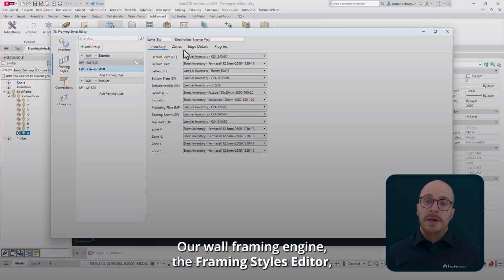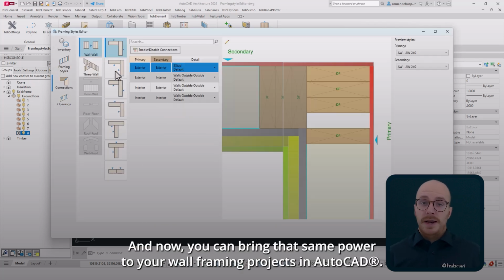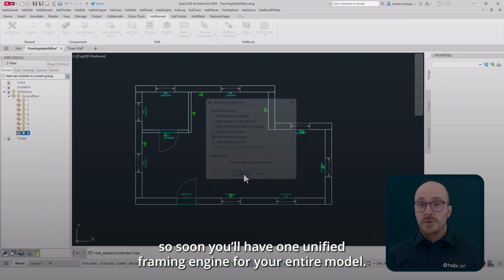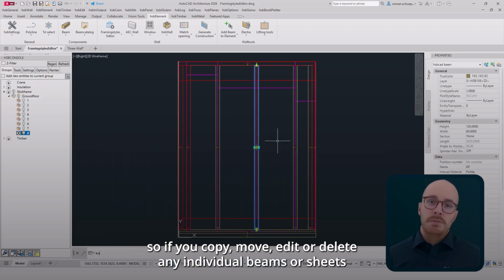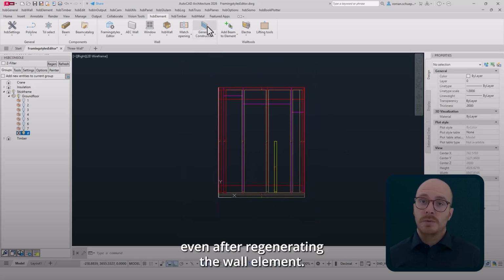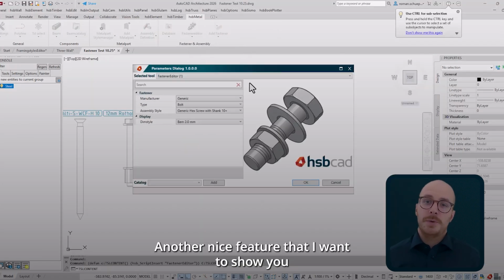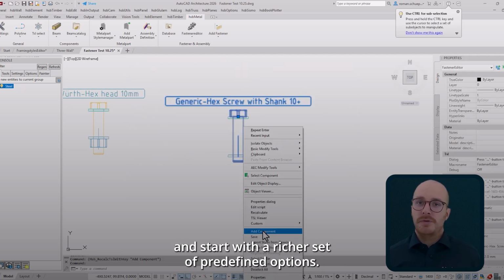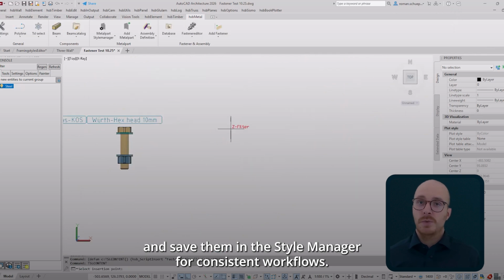Timber Framing and Detailing Software for AutoCAD® | hsbDesign 29 for AutoCAD® | hsbcad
Introducing hsbDesign 29 for AutoCAD®: a powerful upgrade to our detailing and framing solution. Now compatible with Autodesk’s AutoCAD® Architecture 2026, it comes packed with exciting features like a new wall Framing Engine, enhanced tools to cut repetitive tasks, and improvements that make your designs more precise than ever, all within the AutoCAD® environment you already know.

Find out more about hsbDesign for AutoCAD® and this latest release

About hsbcad:

With 35+ years of industry experience, hsbcad is a global software solution provider for offsite construction with the purpose of reshaping today's construction industry into a sustainable and innovative tomorrow.

hsbcad has always looked to break the boundaries of current technology in order to deliver the most efficient, flexible, and user-friendly software solution as required in the offsite construction industry. Its extensive software platform supports companies by facilitating computer-aided design (CAD), offsite manufacturing, onsite assembly, and compliance with the rapidly emerging Building Information Modelling (BIM) standards in the construction industry.